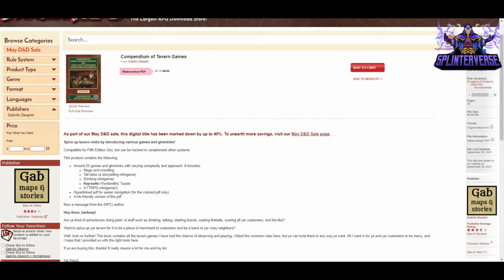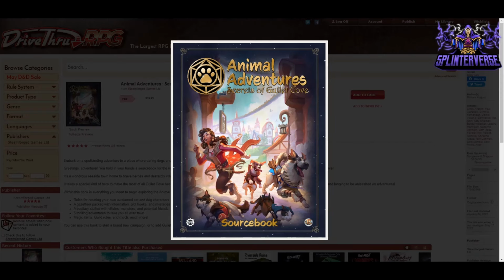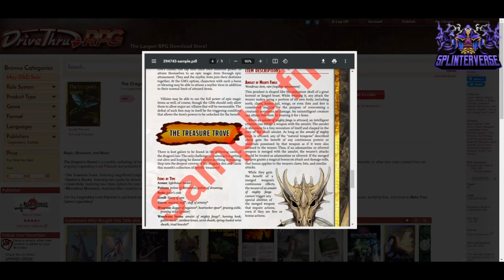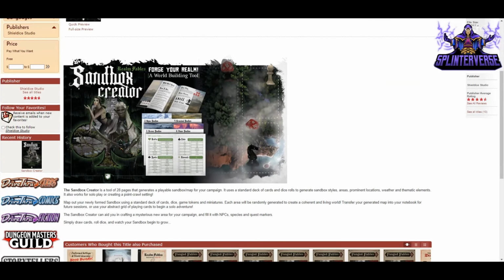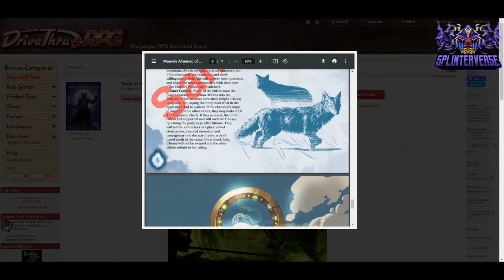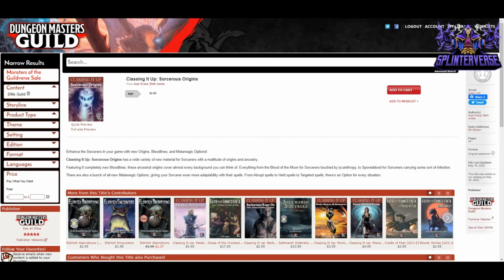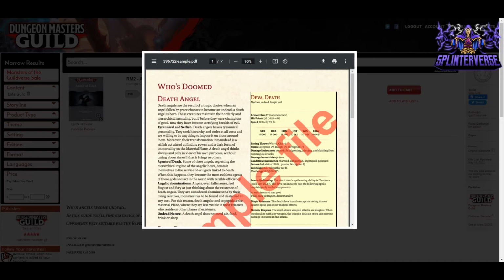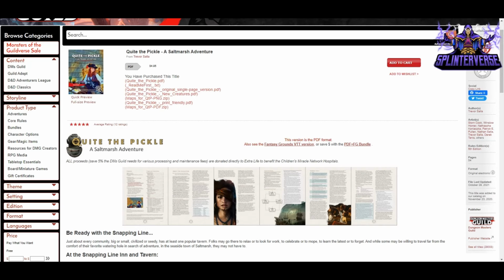D&D New Releases ep. 55 May 12-18, 2022 Dungeons & Dragons DM's Guild DriveThruRPG third party books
𝙏𝙞𝙩𝙡𝙚𝙨 𝙁𝙚𝙖𝙩𝙪𝙧𝙚𝙙 𝙒𝙞𝙩𝙝 𝙏𝙞𝙢𝙚𝙨𝙩𝙖𝙢𝙥𝙨
0:00 Introduction
1:18 EXCLUSIVE DISCOUNT THIS WEEK: Compendium of Tavern Games (mini-games)
6:17 Swarms of the Multiverse (monsters, locations, optional rules)
13:56 30 Days of MÖRK BORG Adventure Chapbook 3 (Mork Borg, items)
16:44 Animal Adventures: Secrets of Gullet Cove (races, monsters, items)
19:47 Arms and Artifacts of Zul: Tome 2 (items)
22:33 Book of Magic: Spell Codex 1 (Pathfinder, spells)
25:55 Castle Oldskull: Oldskull Steading Companion (osr, reference)
30:44 Dragon's Hoard 18 (items, spells, subclasses)
33:32 Fantasy Tokens Set 51: Dark Menagerie 6 (tokens, vtt)
34:30 Lasers & Liches: Game Master's Beats (monsters, items, setting)
39:09 Paradise [Affinity] (setting, player options)
46:14 Sandbox Creator (system neutral, reference)
50:06 Trapmaster for 5th Edition (traps)
55:27 Treacle Cave (adventure 1)
58:31 Trials of the Spiritwalker (adventure 7)
1:01:43 Trouble with Dreams (adventure)
1:04:08 Walker's Encyclopedia Pagrodina (subclasses, races, feats)
1:08:04 World of Nimbus (subclasses, backgrounds, optional rules)
1:13:03 Bucky & Bleu's Claws N' Buckshots (optional rules)
1:15:53 Classing It Up: Sorcerous Origins (sorcerer subclasses)
1:19:33 Dragon Hunter's Handbook (monsters)
1:22:51 Eldritch Champion (class)
1:26:12 Quick & Dirty Legendary Features (optional rules)
1:30:03 RM2 Angels of Death (monsters)
1:31:44 Scholar, an Intelligence Based Class For Low Magic Settings (class)
1:34:36 Sploren Garrick's Handbook to the Planes (subclasses, weapons)
1:37:39 Strixhaven: First Class (optional rules)
1:42:00 Voidfarer's Guide to the Verse 2 (sci-fi, races, backgrounds)
1:44:41 PREVIEW OF NEXT WEEK'S EXCLUSIVE DISCOUNT Follow on Twitter, Instagram, or Facebook for link next week